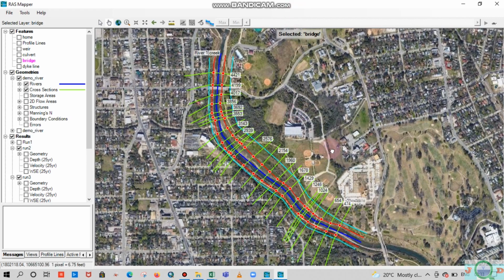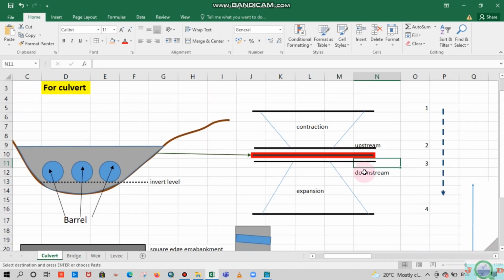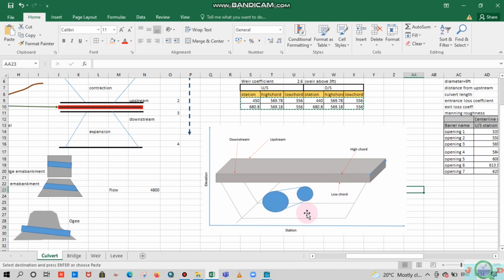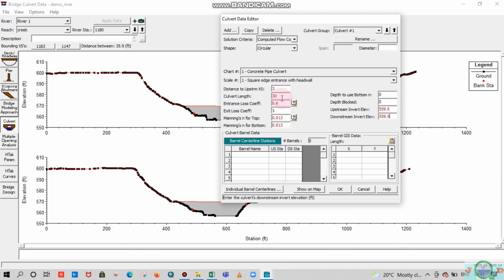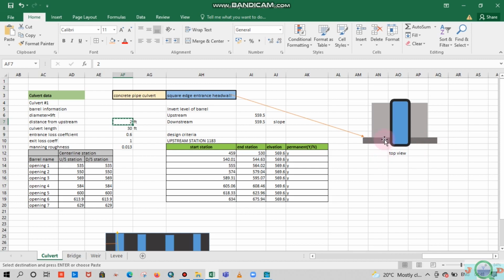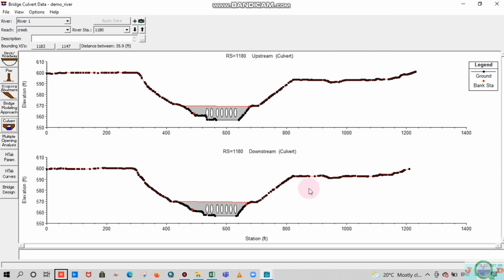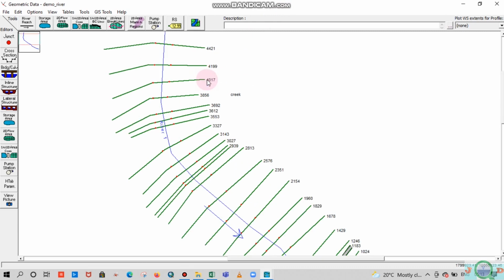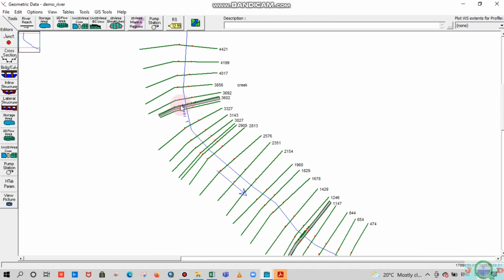HEC RAS tutorial:adding structure Culvert&Weir